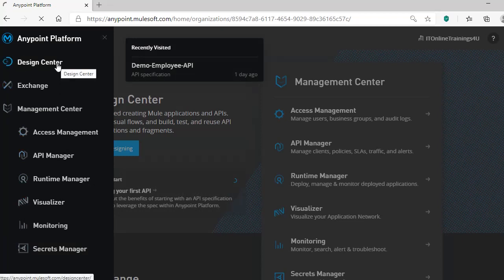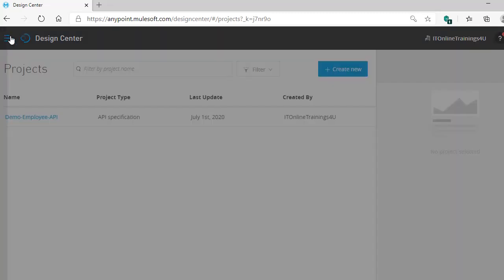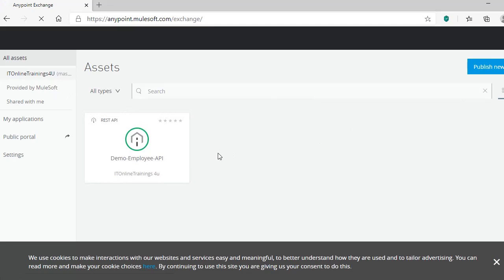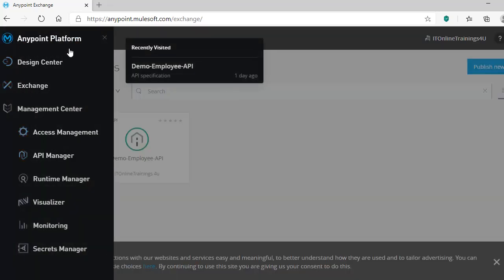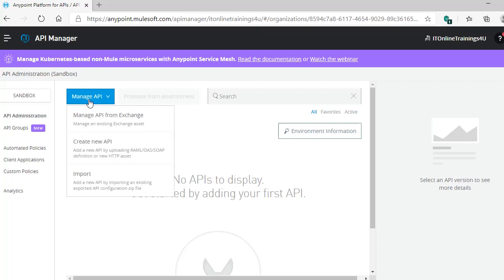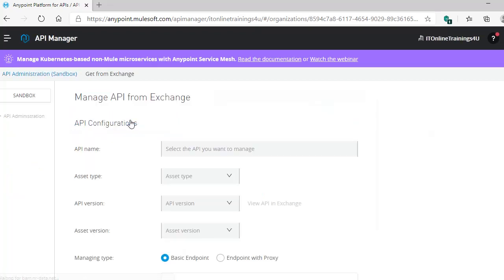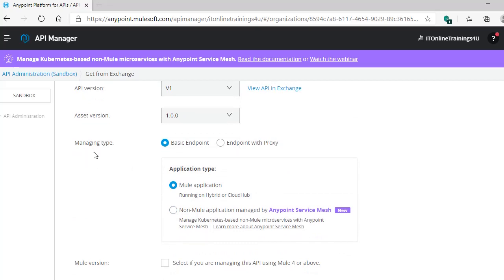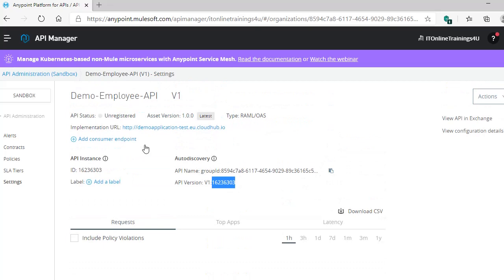05 - Mule 4 | MuleSoft Tutorials Session - 4 | Create an API Part - 1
For more courses and advanced level training please and register.